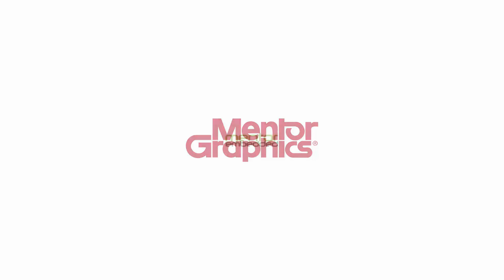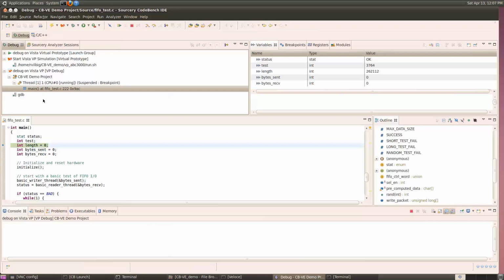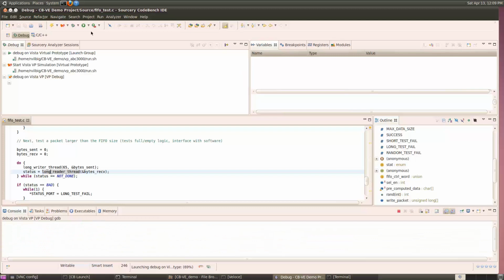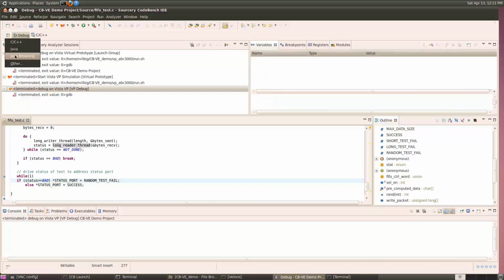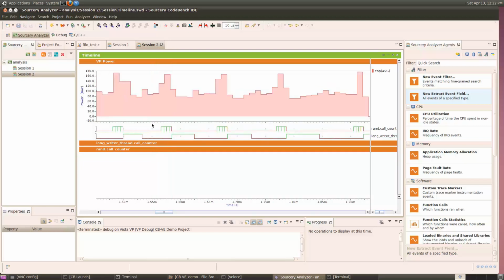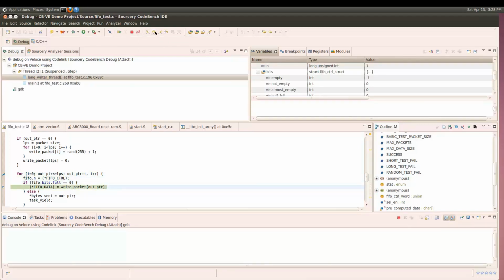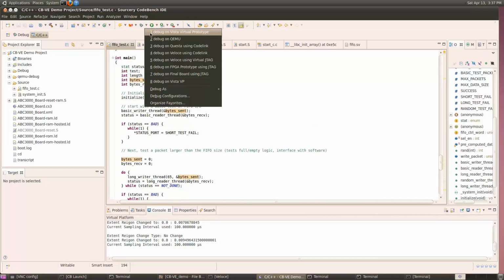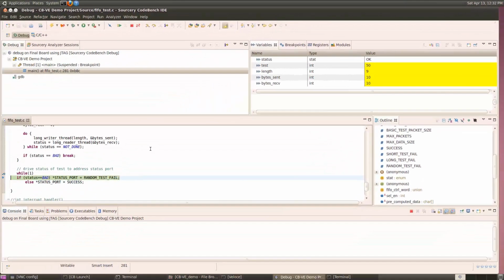A demonstration of Sourcery CodeBench Virtual Edition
Learn how to use Sourcery CodeBench Virtual Edition to debug embedded software at three different stages of a project.  The video covers the following different stages of running a debug environment -- on a Vista Virtual Prototype, on a Veloce hardware emulator and on a real hardware prototype board.